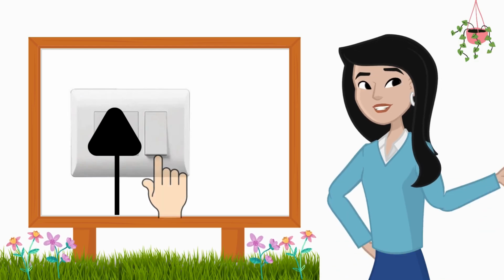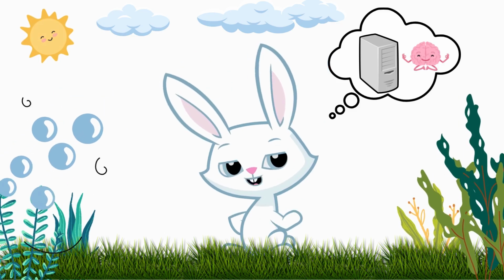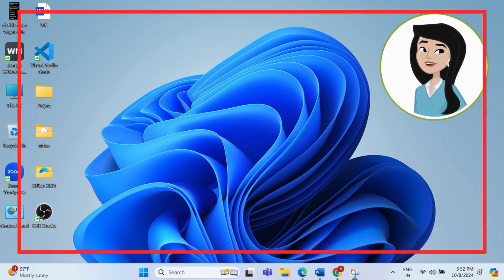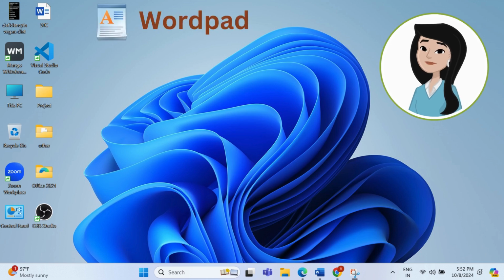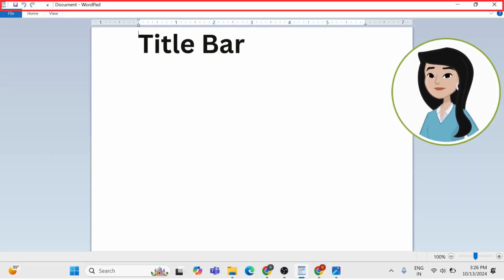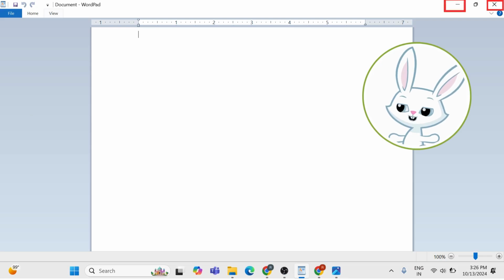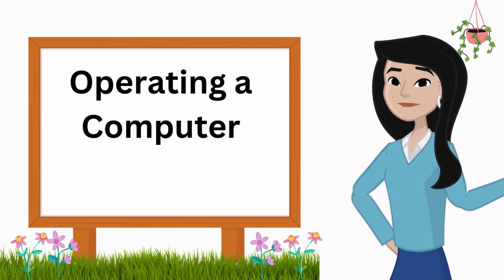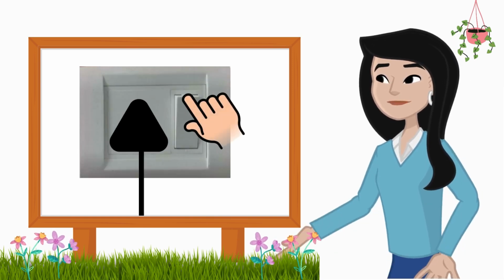Bunny Learns How to Use a Computer for the First Time |Cyber Quest Grade 2 Chapter 4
Join Bunny and Ria Ma'am in this fun and easy guide to learning computer basics! Bunny knows the parts of a computer but has never used one before. Watch as Ria Ma'am helps Bunny take the first steps in turning on a computer, exploring the desktop, and even using WordPad! This video is perfect for kids, beginners, and anyone who wants to learn how to use a computer in a simple and engaging way.

✔️ Learn how to turn on and shut down a computer ✔️ Discover what the desktop, icons, and taskbar are ✔️ Try out WordPad and learn basic computer controls